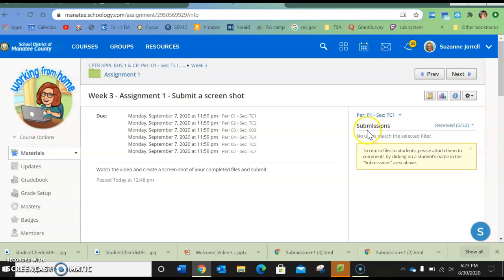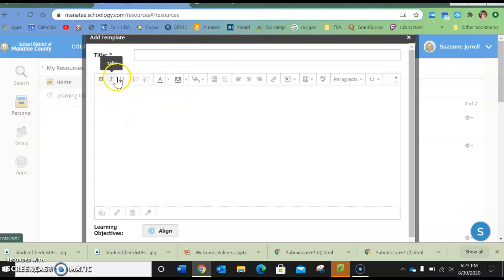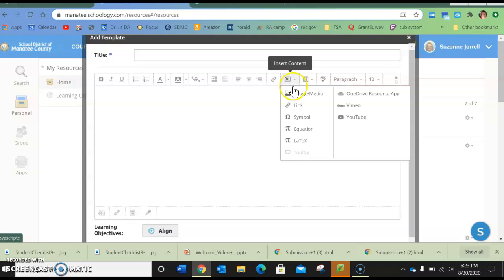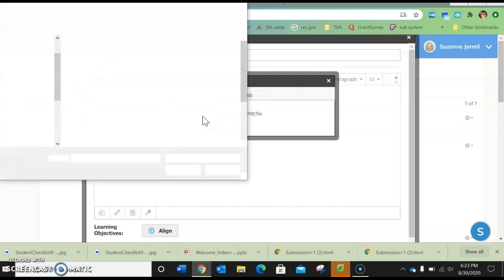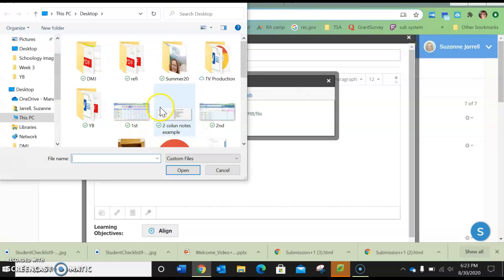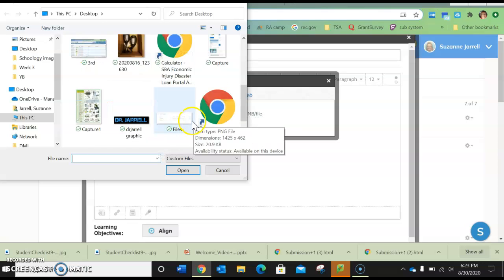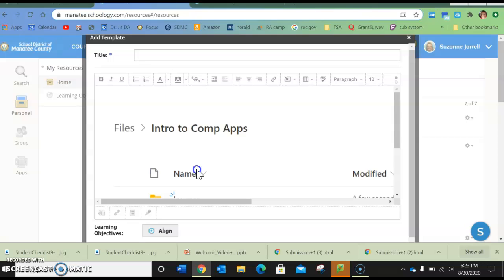How to submit a file in Schoology